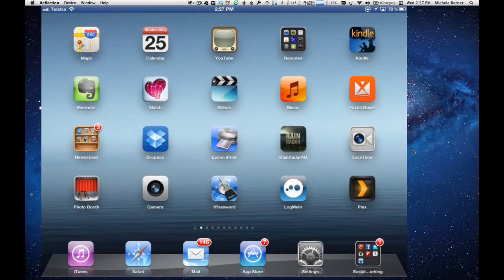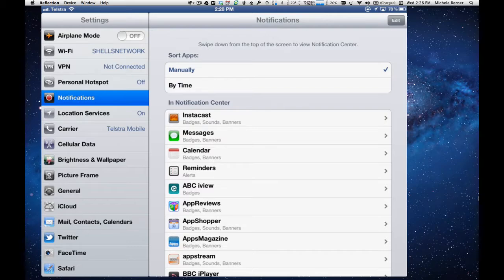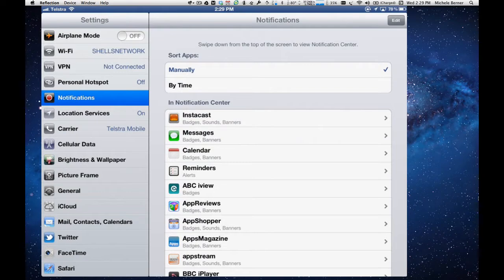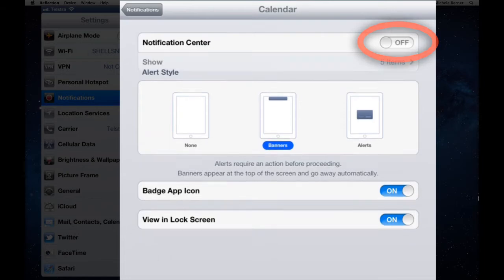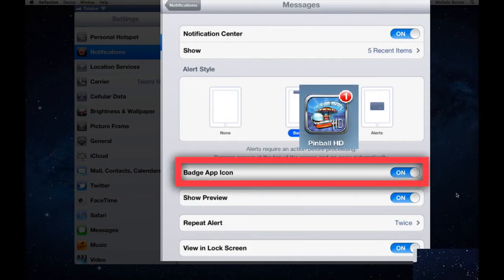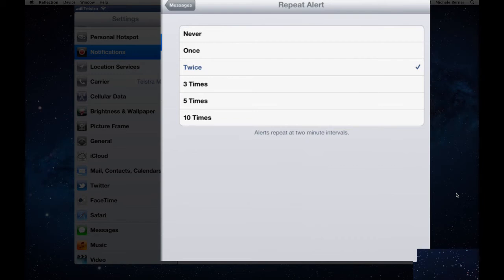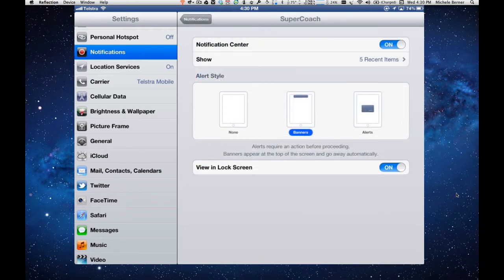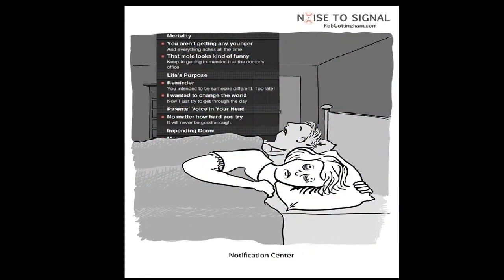iPad Notification Centre.mp4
Part of the Getting to know your iPad series. This video looks at the notification centre on the new iPad and explains how to use the different types of notifications and alert styles